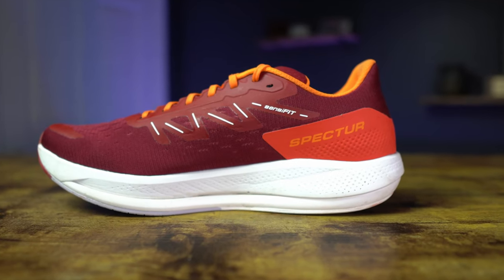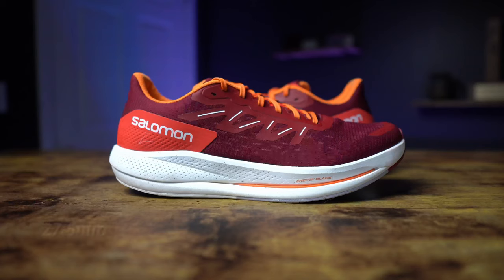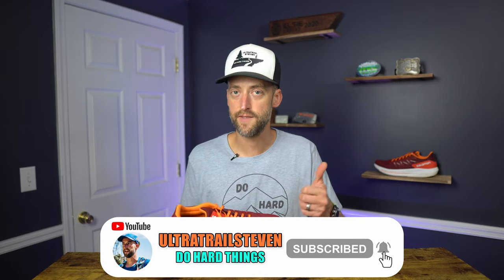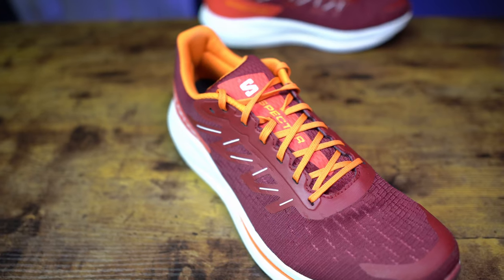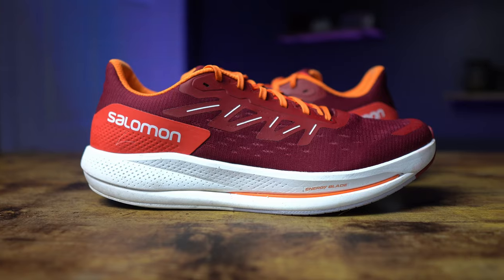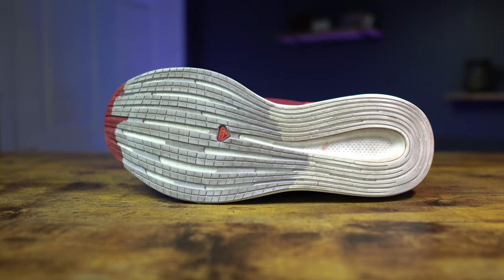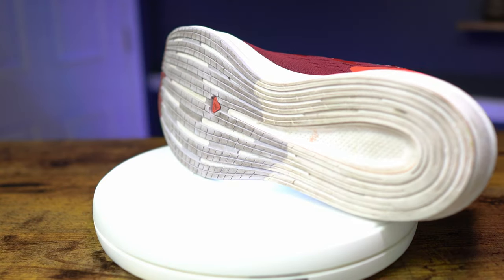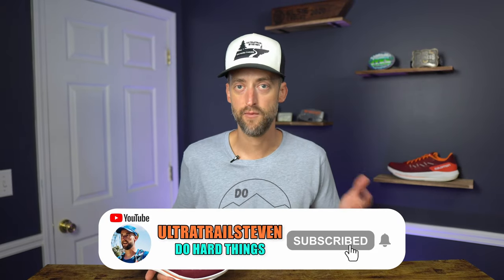Salomon Spectur Review / Versatile daily training shoes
The Salomon Spectur review in full!  The Spectur from Salomon are versatile daily training shoes; shoes that can do it all.  Do you want one pair of shoes for daily miles; speed days; tempo run, and more?  The Salomon Spectur, with the energy blade and energy surge midsole, might just be the answer you didn't know you were looking for.

VIDEO CHAPTERS
00:00 Intro
0:30 Stats
1:20 Upper
3:18 Midsole
4:58 Outsole
6:03 Bottom Line
6:32 Price

Shoes:
Salomon Ultra Glide
Saucony Peregrine 11
Saucony Xodus 11: Mens
HOKA Torrent 2
HOKA Zinal